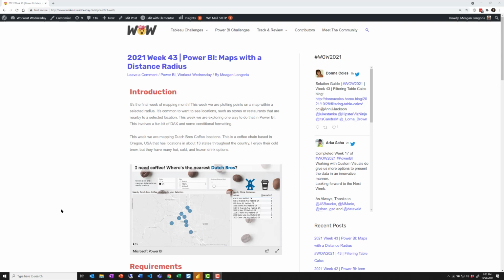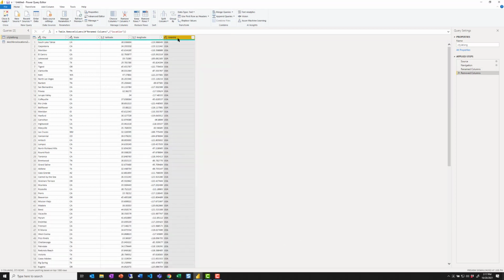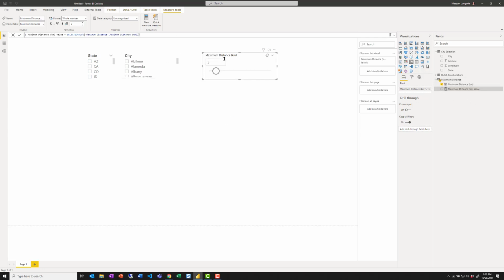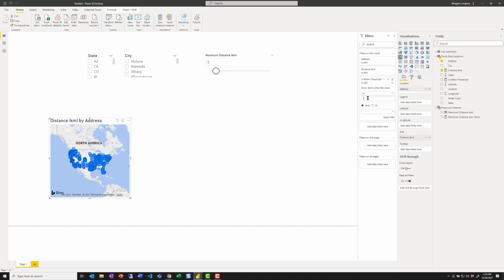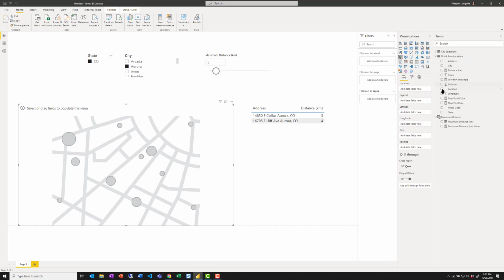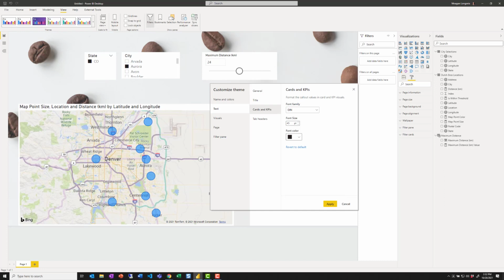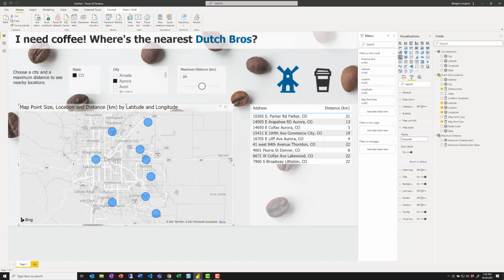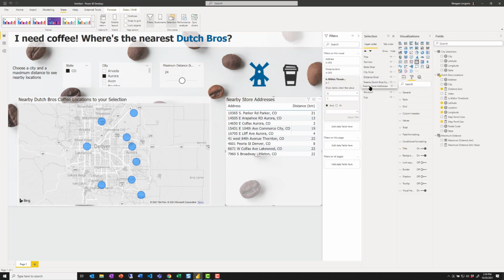Power BI | WOW2021 | Week 43 | Plotting points within a radius distance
This week we are plotting points on a map within a selected radius in Power BI. It’s common to want to see locations, such as stores or restaurants that are nearby to a selected location. We are exploring one way to do that in Power BI. This involves a fun bit of DAX and some conditional formatting.
We are mapping Dutch Bros Coffee locations.